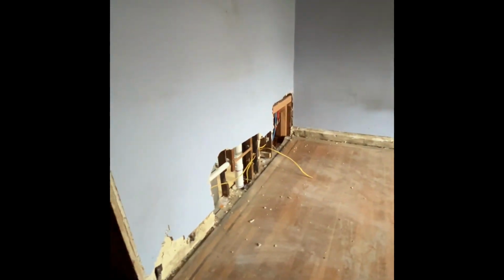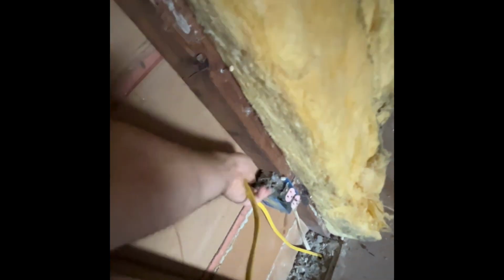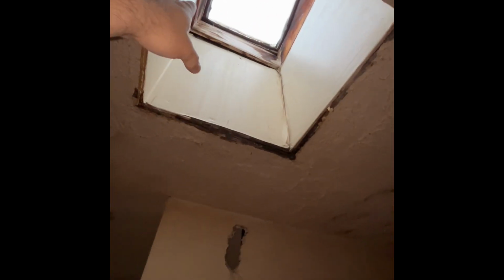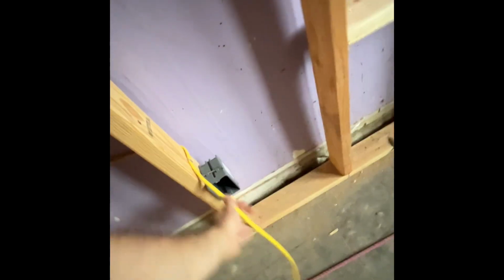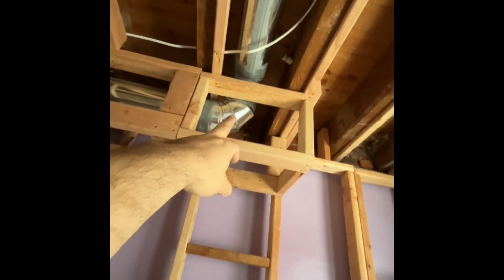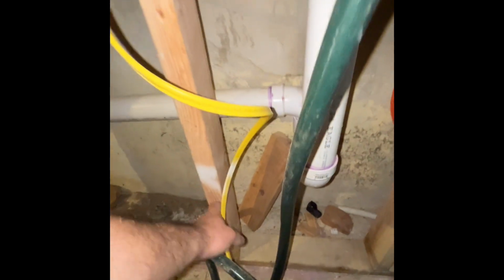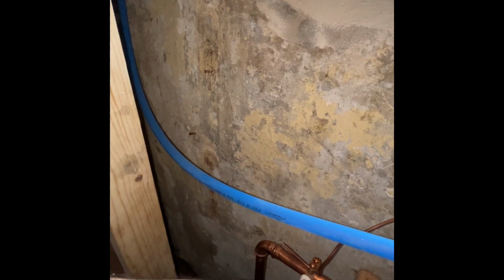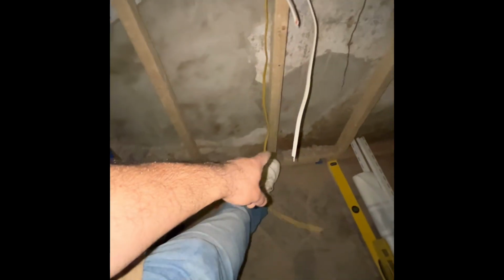Overview before Sheetrock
-Install electrical boxes
-Run outlets
-Finish basement shower with wall, shower pan, niche
-finish installing last part of gas line
-bonding rod
-prep garage ceiling for drywall
-Move kitchen hvac hit from center of room to the box.